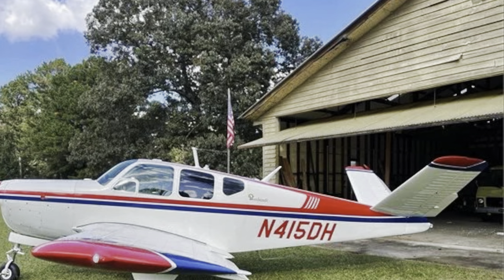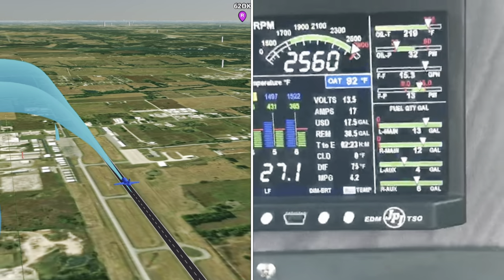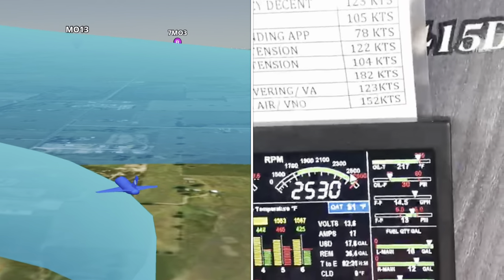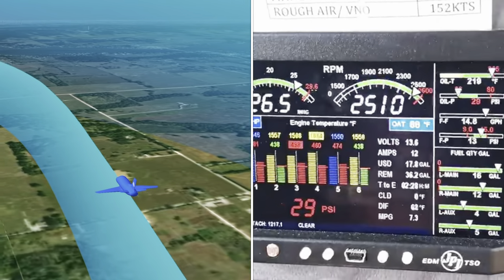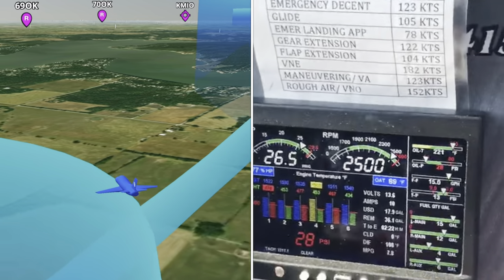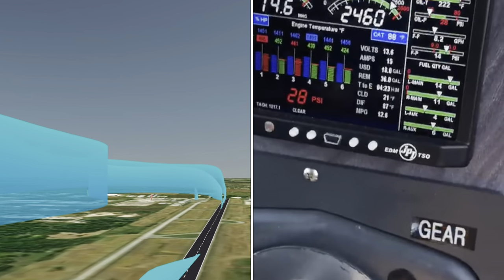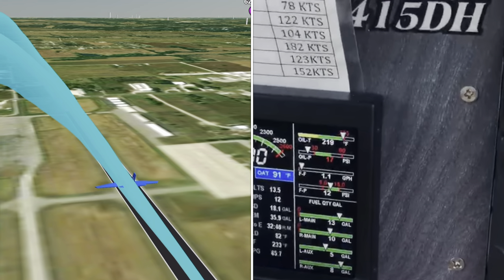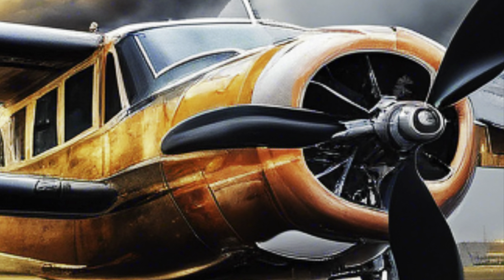My Plane Tried to Kill Me! : Surviving Engine Failure After Takeoff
Join me as I relive the terrifying moment when engine failure struck after takeoff in my 1957 H model Bonanza with a Continental O470G motor. Unaware of the FAA Airworthy Directive regarding gasket failures on Tempest spin-on oil filter adapters, I found myself in a life-threatening situation as the engine oil pressure plummeted. Despite the dire circumstances, both my mechanic and I emerged unharmed through quick thinking and decisive action. Explore this gripping tale of survival and gain valuable insights into aircraft maintenance and safety.